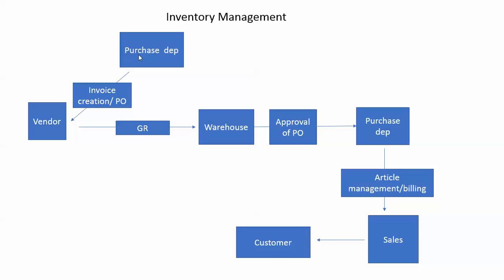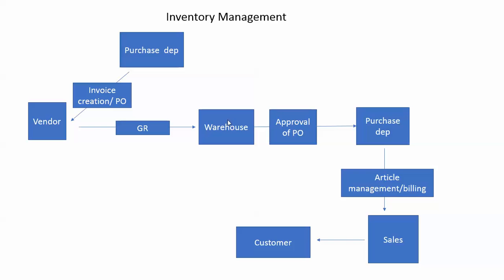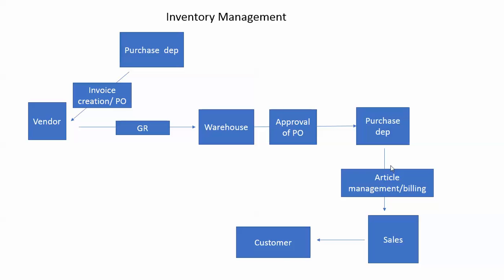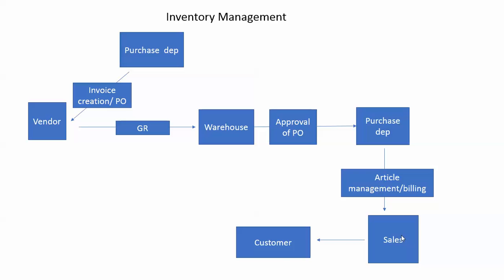A brief introduction to Inventory Management (Step by Step process)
In this video, we have covered a small presentation about inventory management.

                                Watch Tutorial -